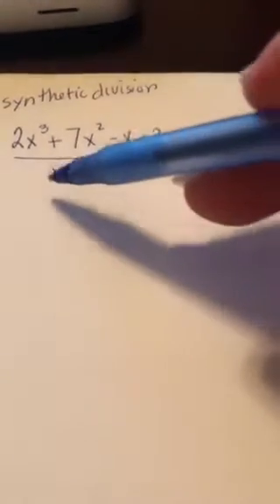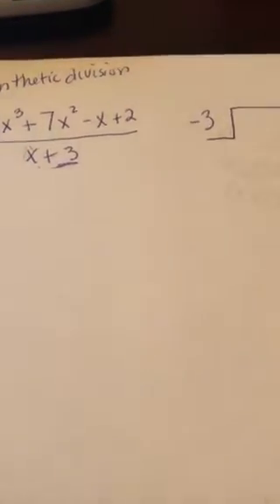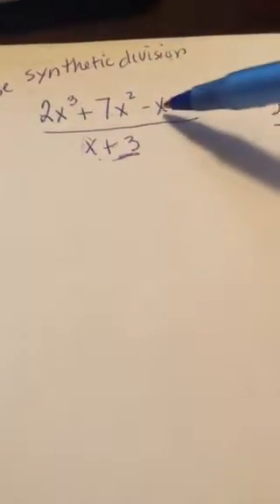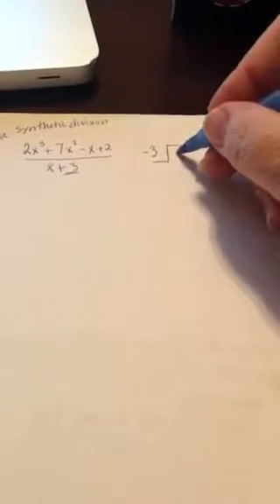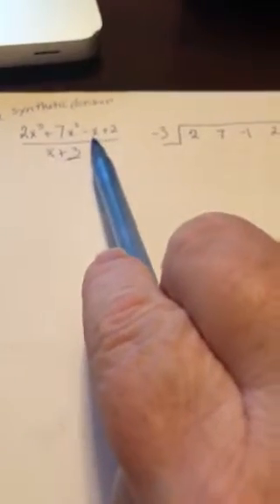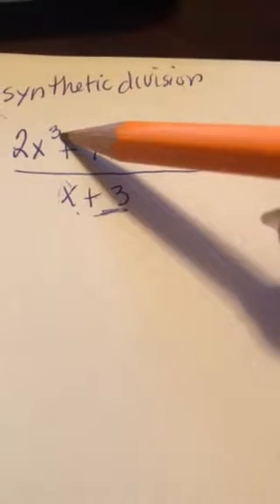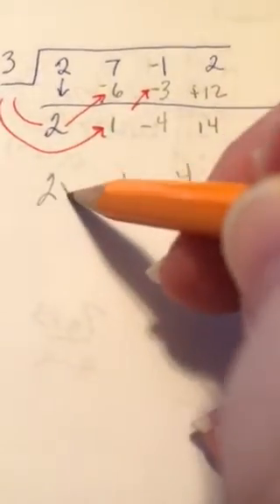11 synthetic division